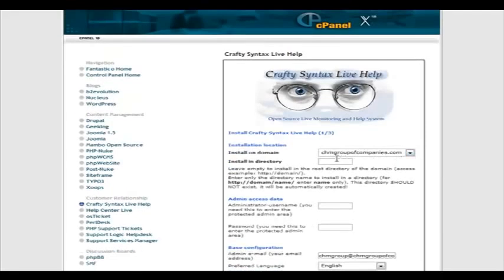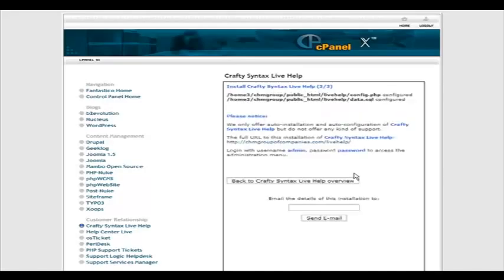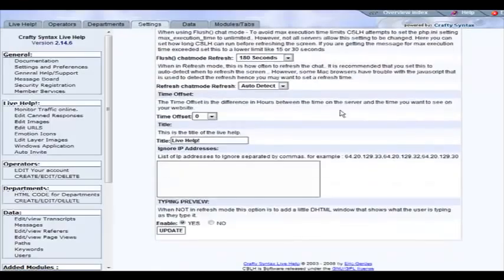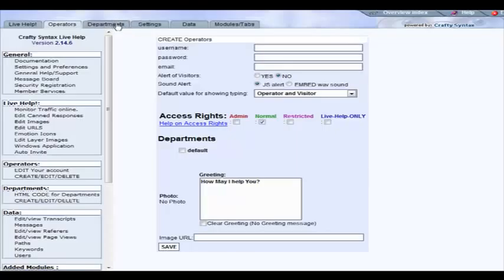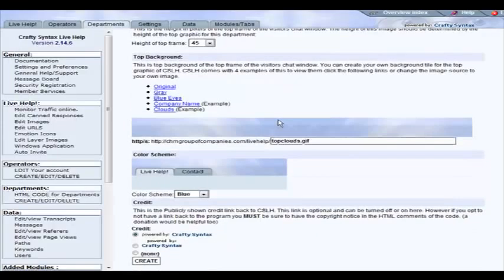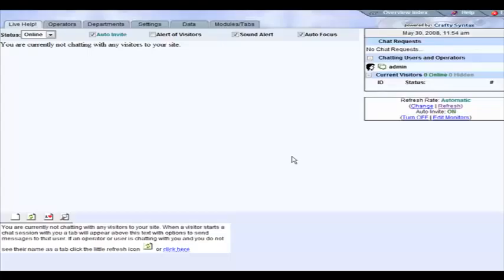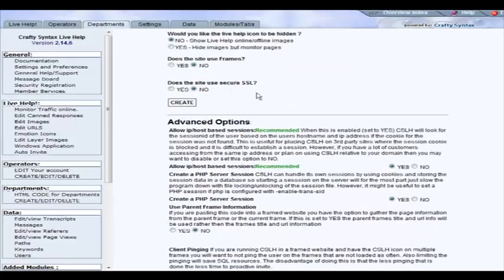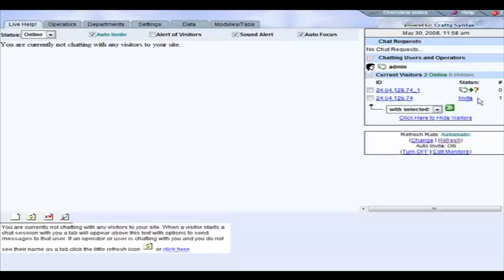Tom Lam's Training - Live Inquiry on Site